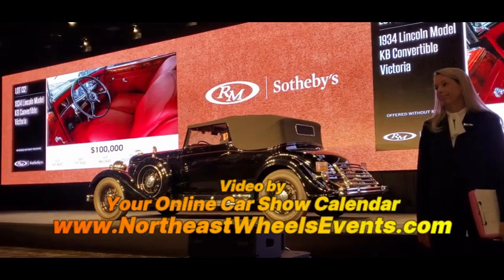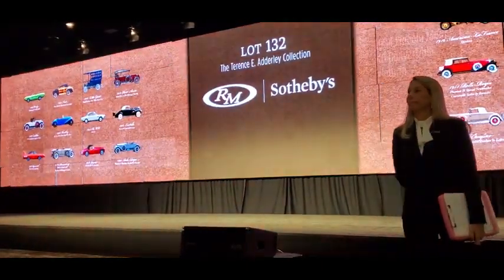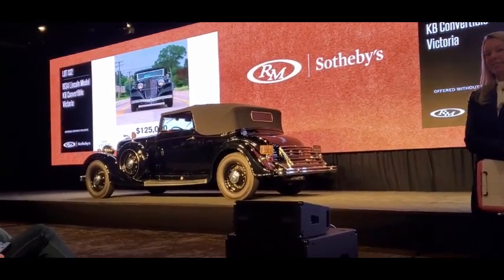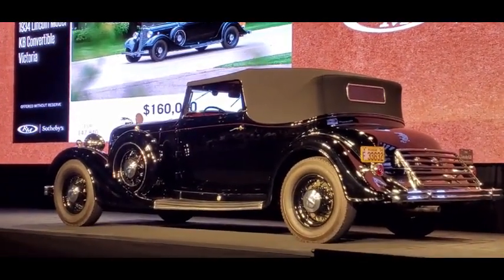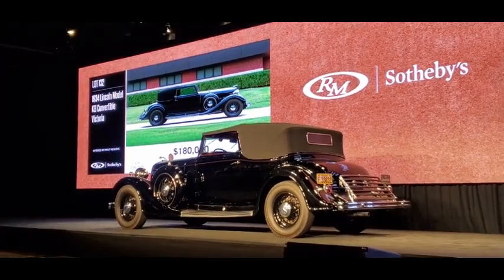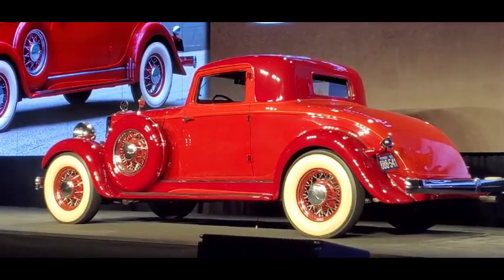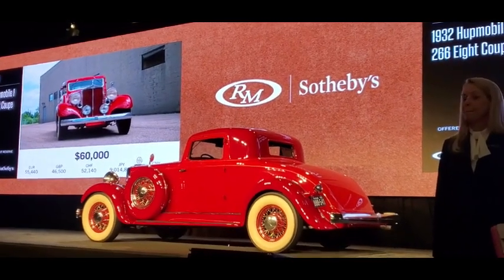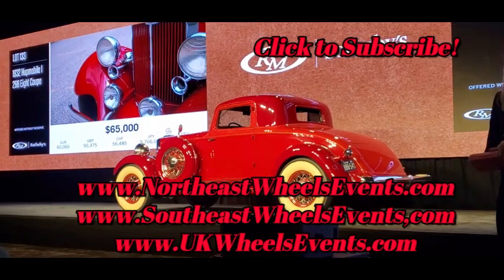RM Sotheby's 34 Lincoln KB Victoria;1932 Hupmobile I 266 Eight Coupe Video 3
A majestic Lincoln KB Victoria by Braun and a striking, one of two surviving, '32 Hupmobile I 266 Eight coupe cross the block at the 2024 R.M. Sotheby's, Hershey. For more photos, videos and your regional calendar of events,